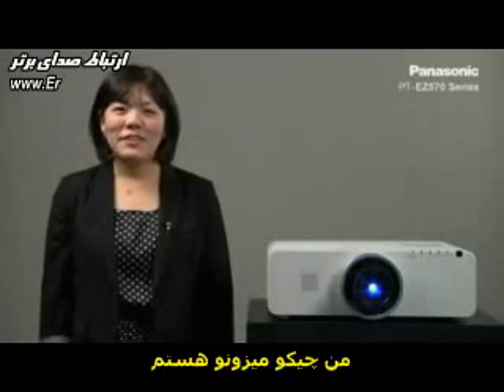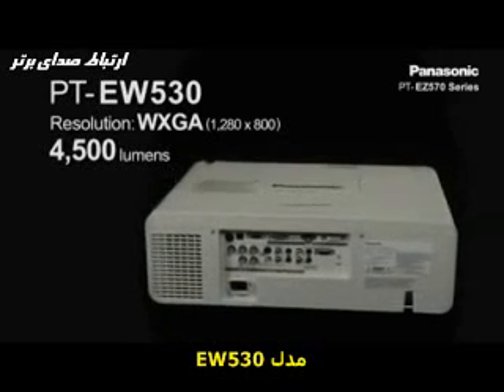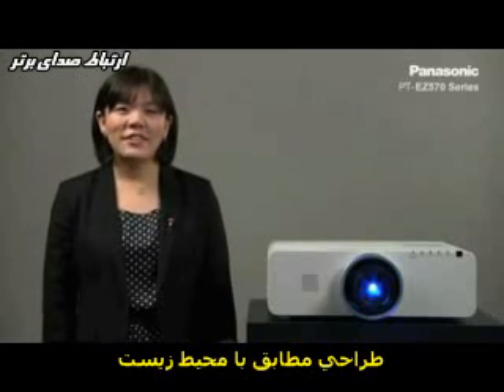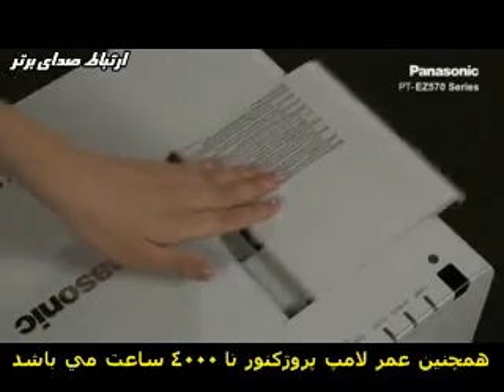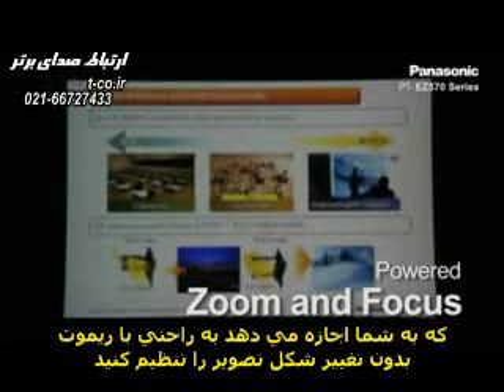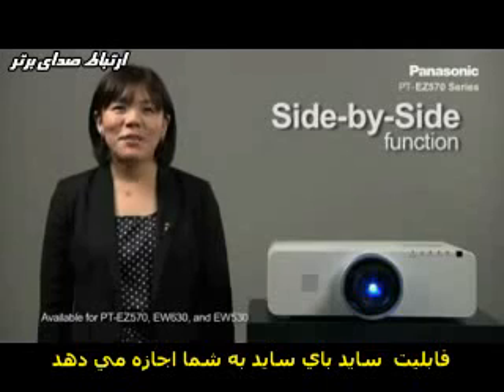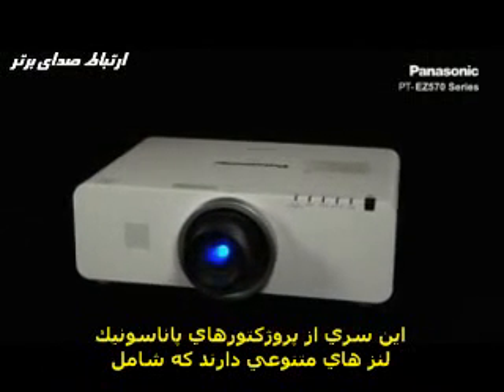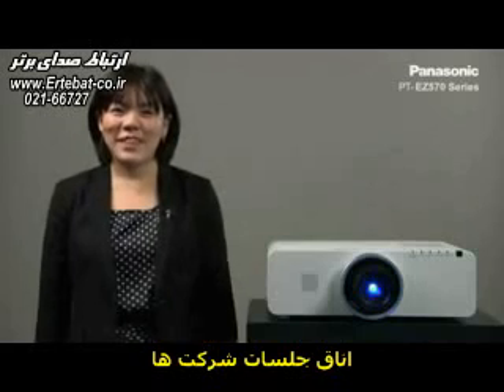پروژکتور پاناسونیک Panasonic Projector EX500 EX600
ارتباط صدای برتر -Ertebat.co - دو سال گارانتی -در این سری دو مدل ویدئو پروژکتور موجود است : پروژکتور EX500 با کنتراست 2000:1 و روشنایی 5000 انسی لومن و پروژکتور EX600 با کنتراست 5000:1 و روشنایی 6000 انسی لومن دارای قابلیت تصویر در تصویر و تصحیح کیستون هر چهار گوشه . ویژگیهای مشترک این سری عبارتند از: لنز های متنوع - لنز شیفت ، فوکوس و زوم موتورایز توسط ریموت کنترل - تعویض لامپ پروژکتور 4000 ساعت - تعویض فیلتر هوا 12000 ساعت -کنترل هوشمند نور لامپ پروژکتور متناسب نور محیط - دارای حالت ECO- ورودی HDMI RGB S-Video DVI